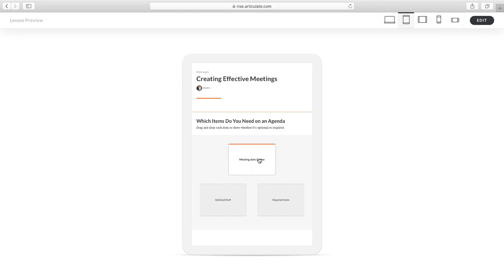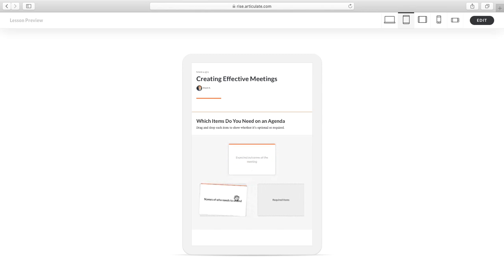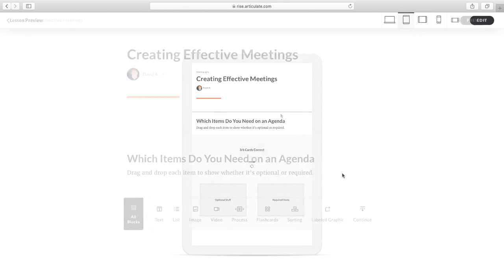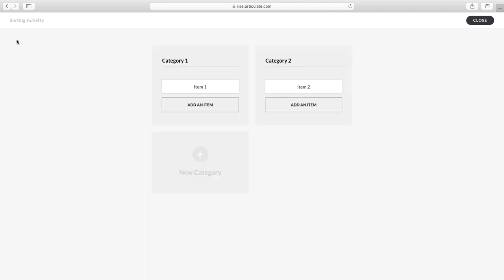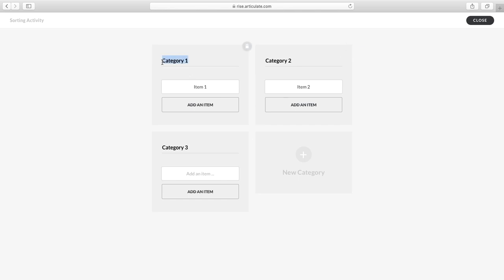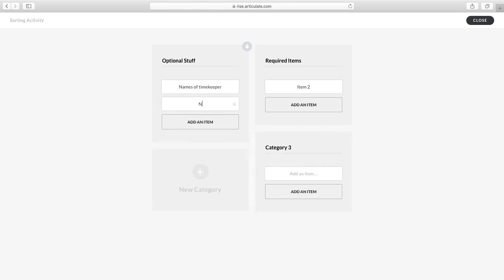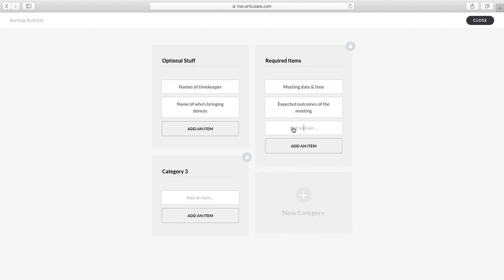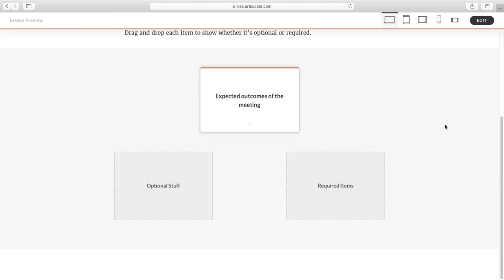09 sorting activity